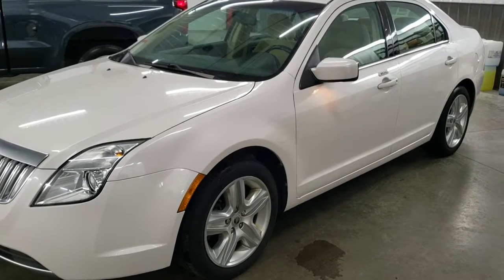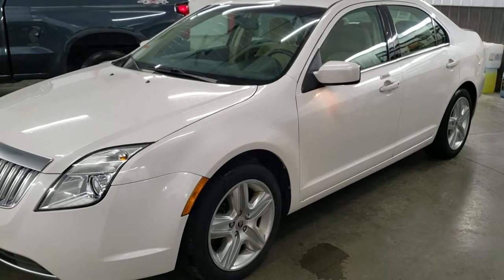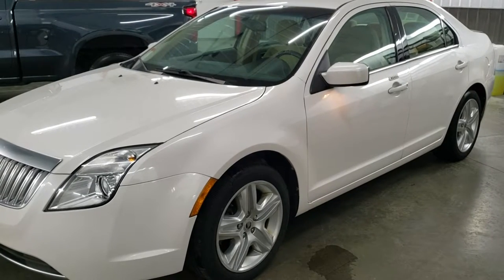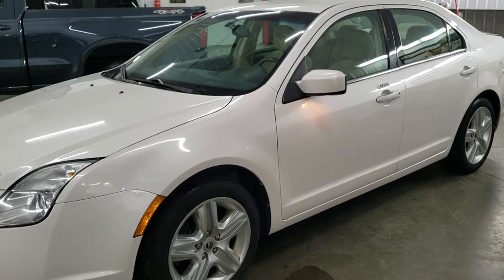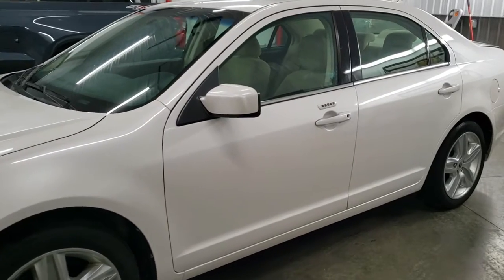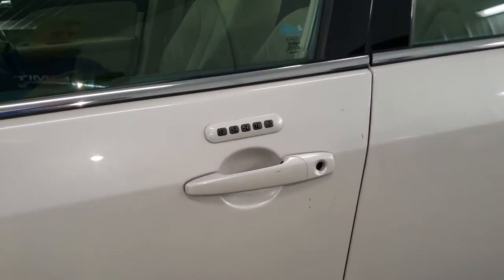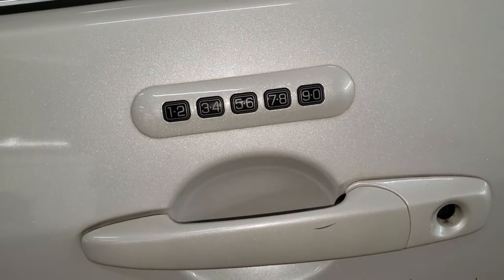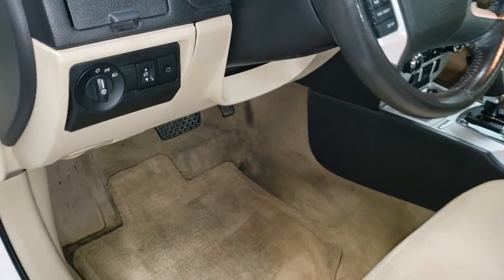HOW TO FIND YOUR 2010 2011 MERCURY MILAN DOOR CODE WHERE IS MY MERCURY MILAN DOOR CODE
TODAY I SHOW YOU HOW TO FIND YOUR 2010 AND 2011 MERCURY MILAN DOOR CODE ENTRY.

WHERE IS THE 2010 MERCURY MILAN DOOR CODE LOCATION

WHERE IS THE 2011 MERCURY MILAN DOOR CODE LOCATION

You can support my knowledge sharing cause with Super Thanks Button Above!